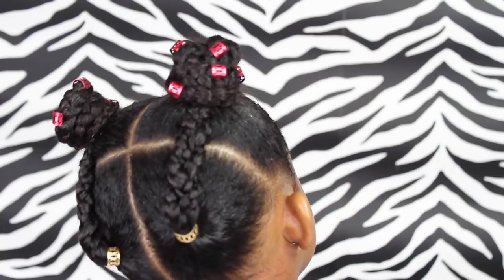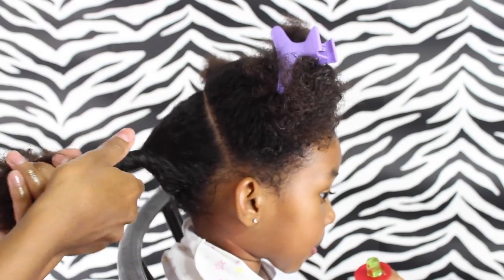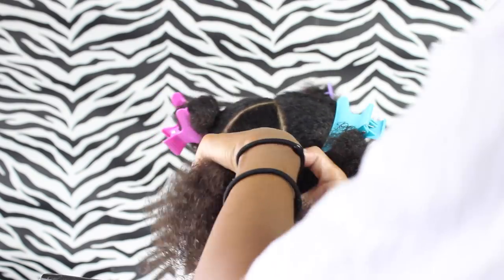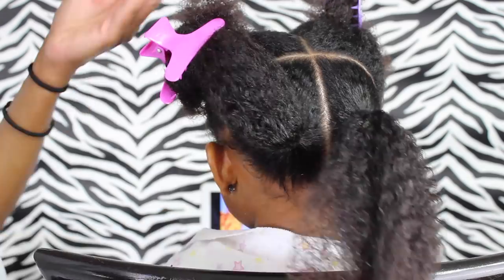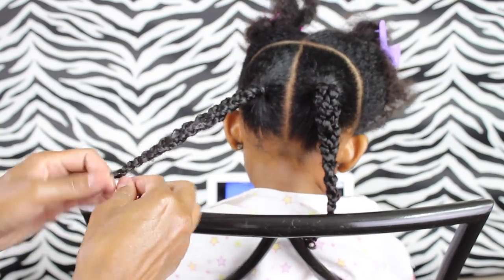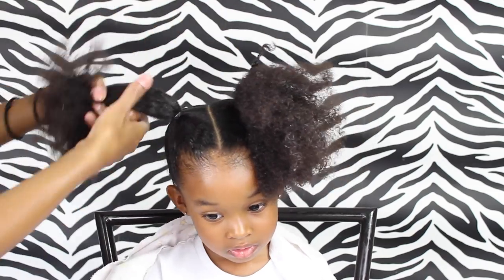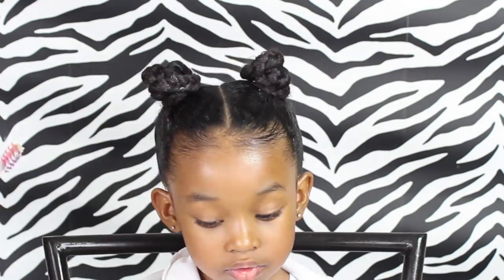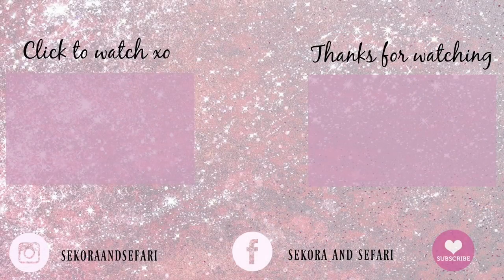Hair Tutorial For Little Girls | Natural Hairstyles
Heyyyy Frienndssss,

Today's tutorial is a simple one. We hope you like it xo.

What's in our spray bottle:

* Filtered Water
* Organic Fields Coconut Oil

Shea Butter Mixture

I used Passion Fruit Control Paste but I LOVE Blueberry Bliss Control Paste

Hair Pins

Hair Cuff (Aliexpress) - The short link is not working and it's too long to put original link here but if you go to Aliexpress.com and type in colorful hair cuffs you will see them :)

if you like Amazon...

Hair Cuff (Amazon)

Gold Cuffs (these are the exact hair cuffs I bought yayyyyyyyyy)

Elastics I used